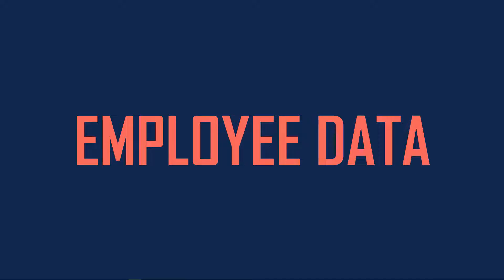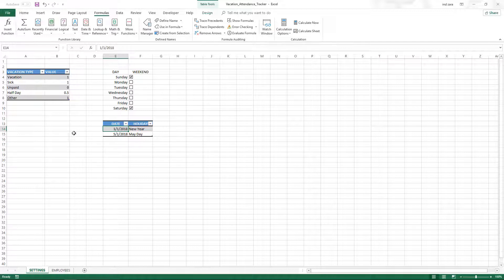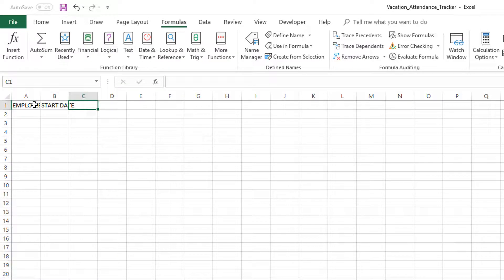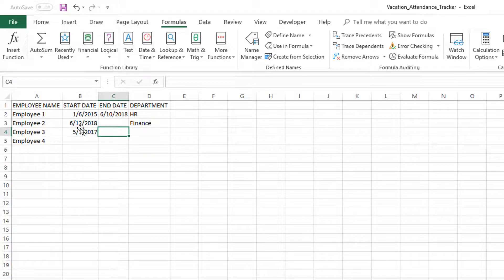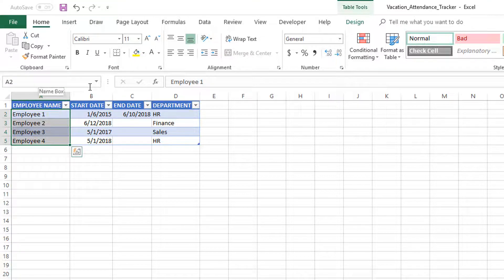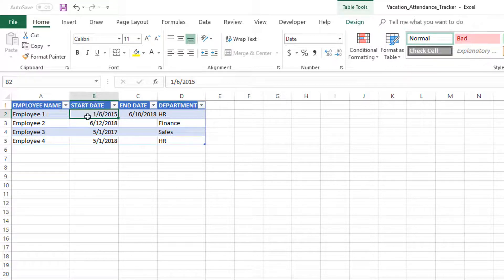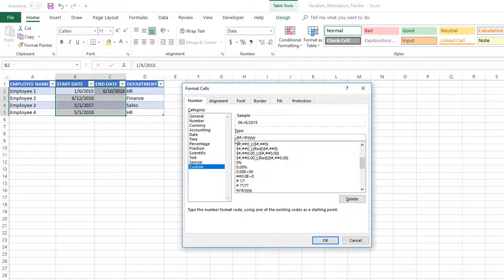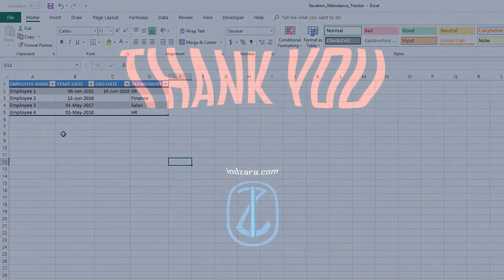Vacation and Attendance Tracker Excel Dashboard - Chapter 2 Lesson 4 - Employees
Excel Dashboard Course - Vacation and Attendance Tracker Dashboard

Attendance and Leave Tracker Excel template

Entering Employee Data

Create a new sheet if needed or rename the default sheet as EMPLOYEES.
Type a few rows of employee data, to begin with.
The critical fields here are Employee Name, Start Date and End Date.
Now, select the cells and press Ctrl+T to convert to a Table.
Name the table T_EMP.
Name the list of employee names L_EMP.